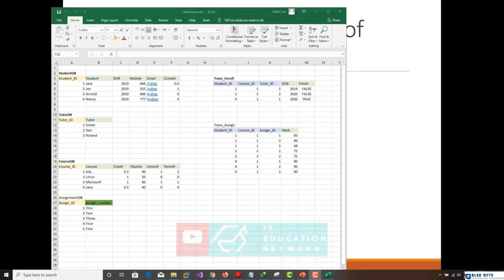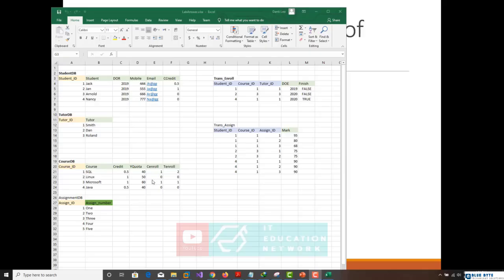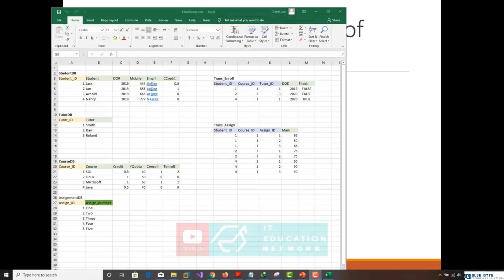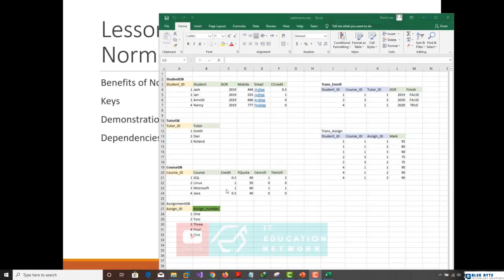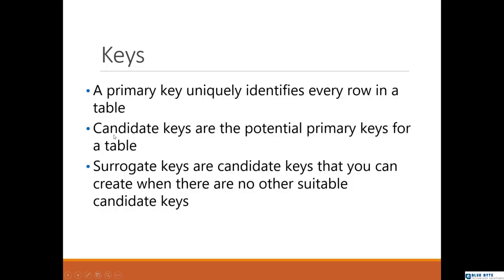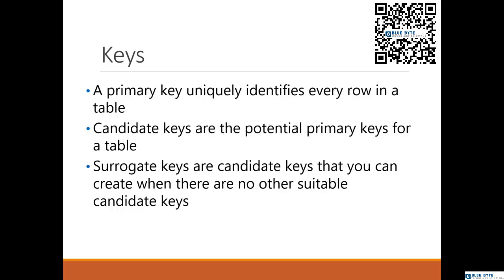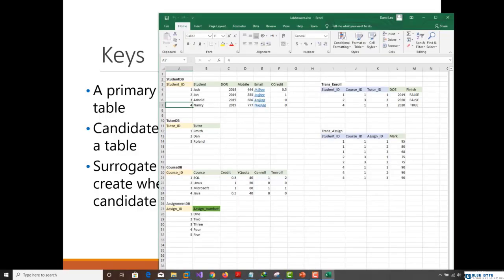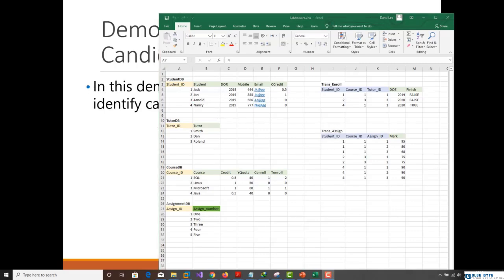SQL Server 2019 - 42 - Importance of normalization